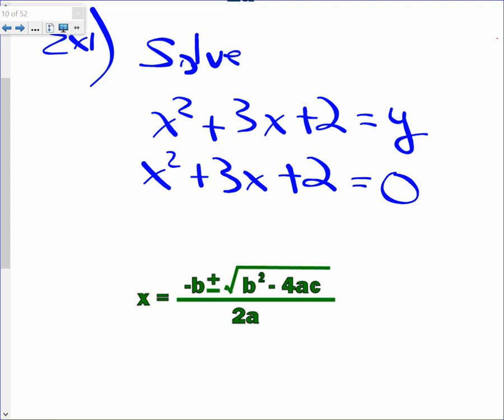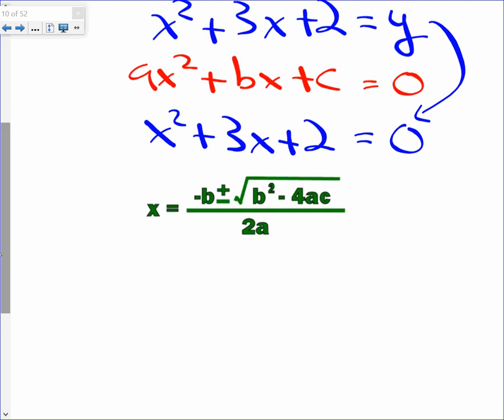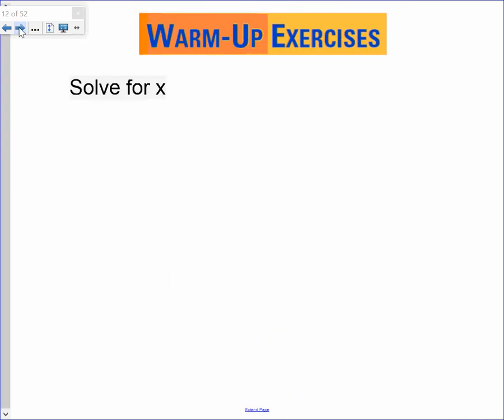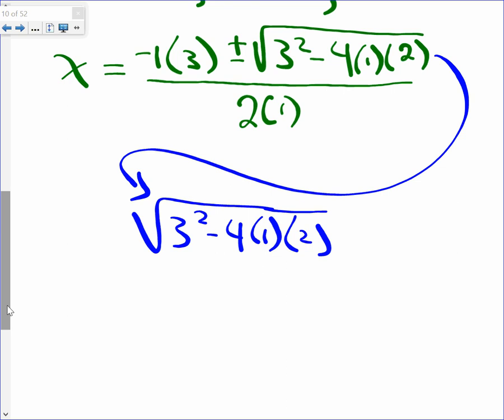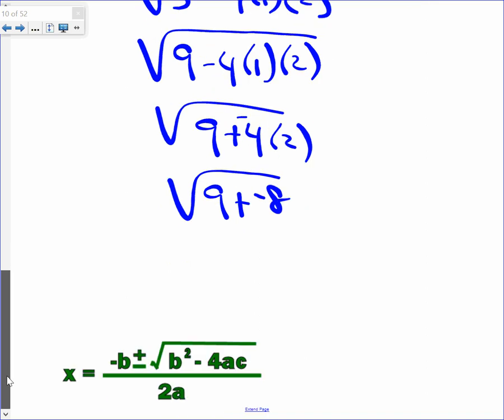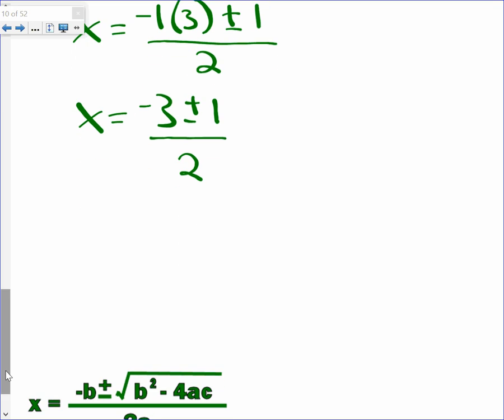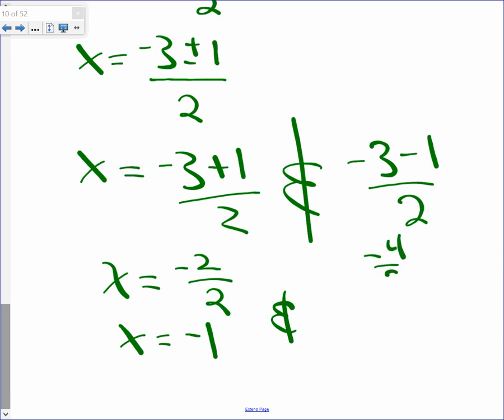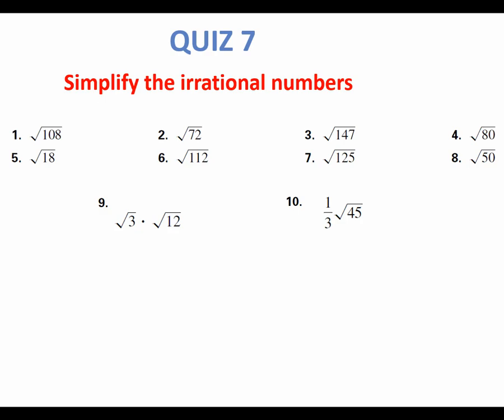PHILO MATH: quadratic formula pt 2